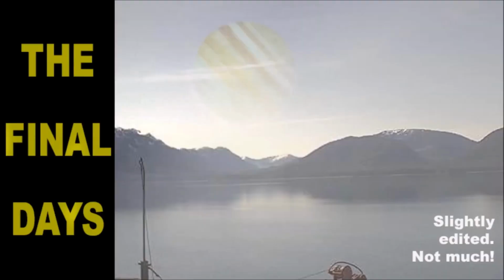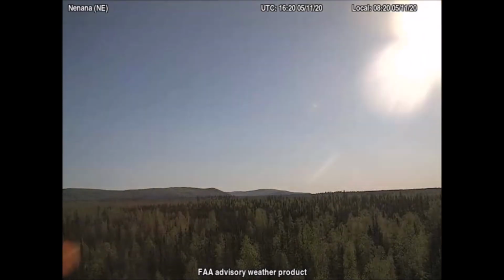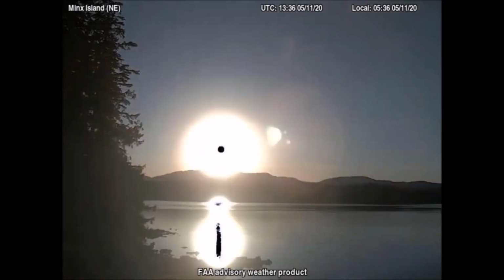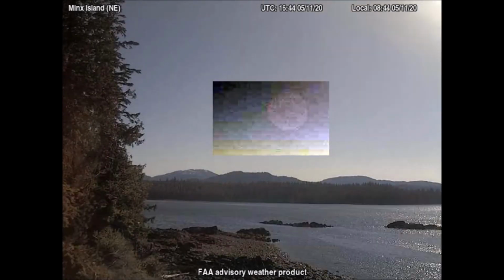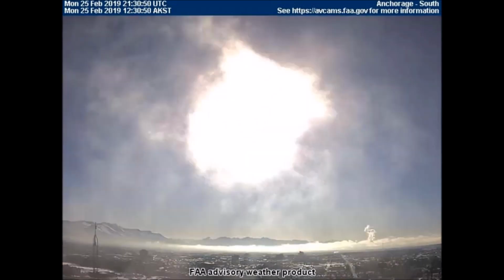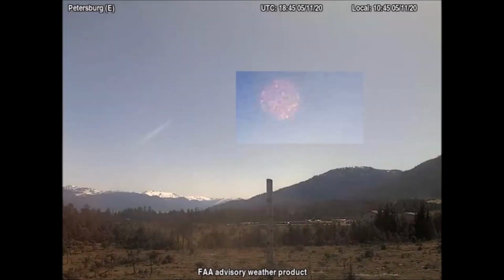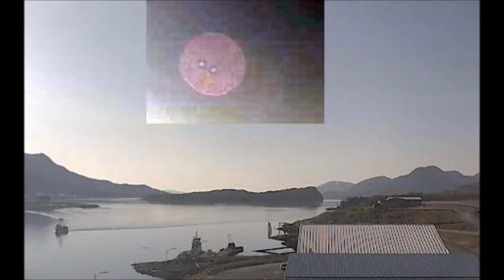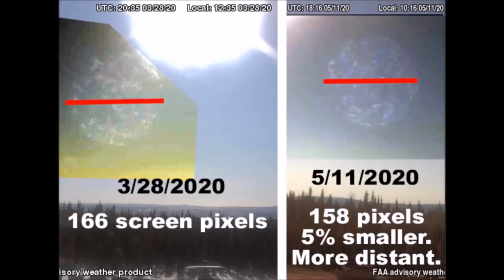The Final Days ~ Large Striped Rotating Planet Dominates Sky! 5/11/2020.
* This channel may not agree with everything from the content producers we share. Apply critical thinking and use discernment to come to your own conclusions regarding the content in the videos.*

Please also give a 'THUMBS UP', SHARE and COMMENT as this helps to give the video a wider audience. Your likes algorithmically increase the chances of more people seeing this video ,essential in these last days for getting sound teaching, prophecy updates and more ‘out there’! Sharing is caring.

Direct lost friends and family to this website before it is too late! Heavensreal.org
ஜஜஜஜஜஜஜஜஜஜஜஜஜஜஜஜஜஜஜஜஜஜஜஜஜஜஜஜஜஜஜ

The Gospel ✝
1 Corinthians 15: 1-5
Moreover, brethren, I declare unto you the gospel which I preached unto you, which also ye have received, and wherein ye stand; By which also ye are saved, if ye keep in memory what I preached unto you, unless ye have believed in vain. For I delivered unto you first of all that which I also received, how that Christ died for our sins according to the scriptures; And that he was buried, and that he rose again the third day according to the scriptures: And that he was seen of Cephas, then of the twelve:
ALL PRAISE AND GLORY GOES TO YEHOVAH & YESHUA;
OUR MessiYAH!!!

Ephesians 6:12 (KJV) For we wrestle not against flesh and blood, but against principalities, against powers, against the rulers of the darkness of this world, against spiritual wickedness in high places.

Luke 8:17 (KJV) For nothing is secret, that shall not be made manifest; neither anything hid, that shall not be known and come abroad. Amein!